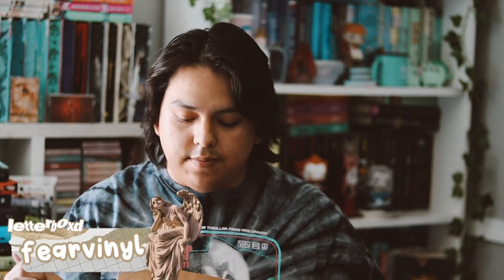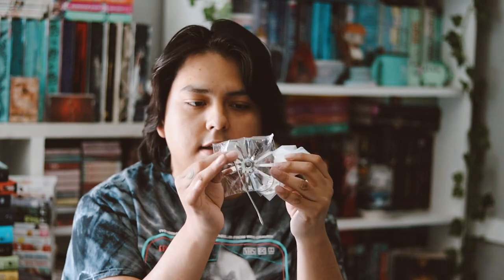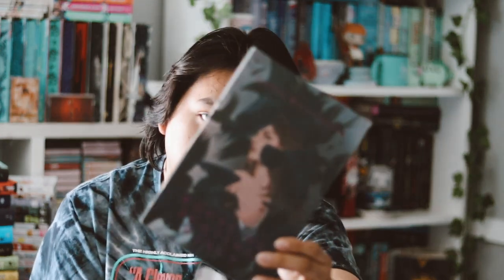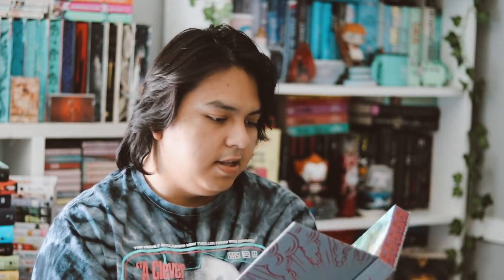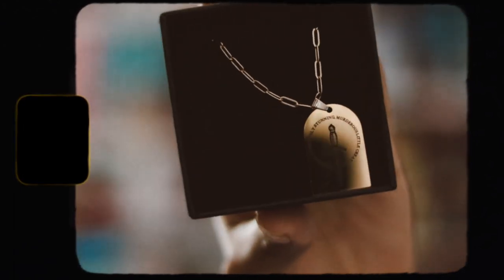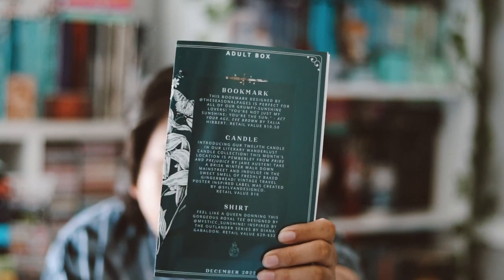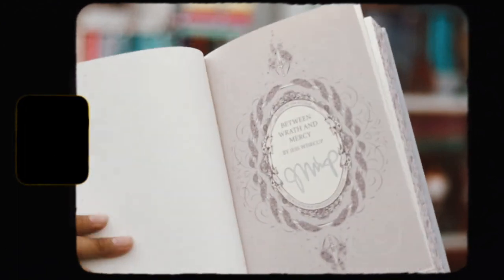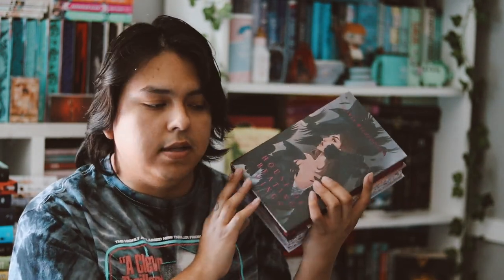the bookish box unboxing ʚ♡ɞ november & december adult 2022 | twists of fate| legendary ladies